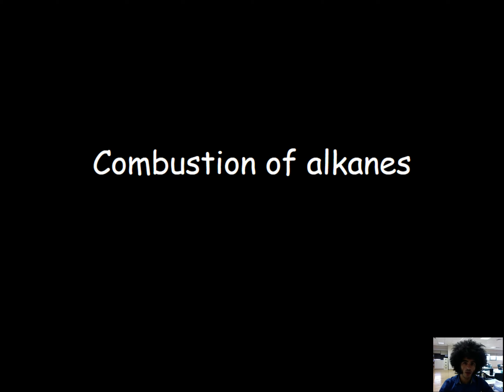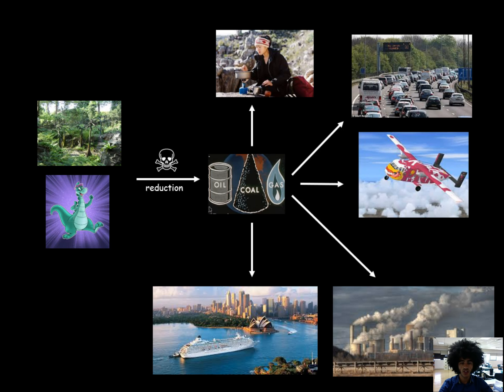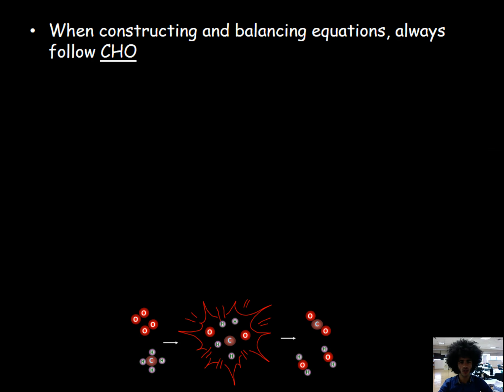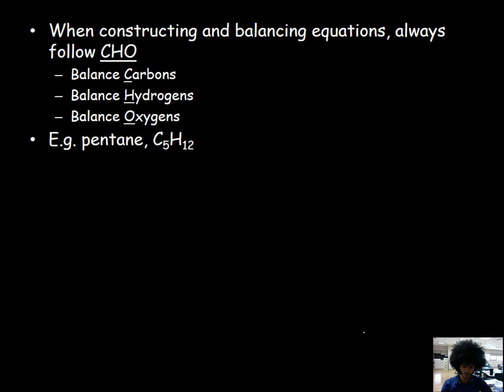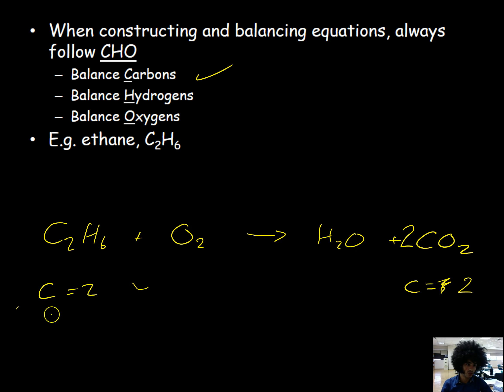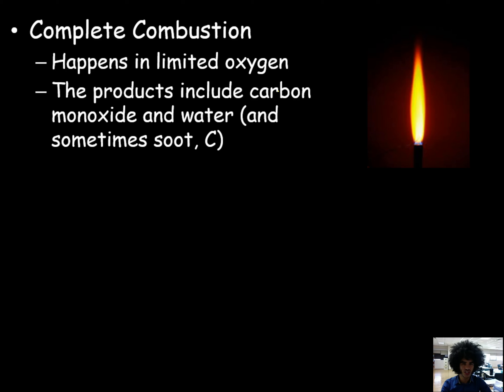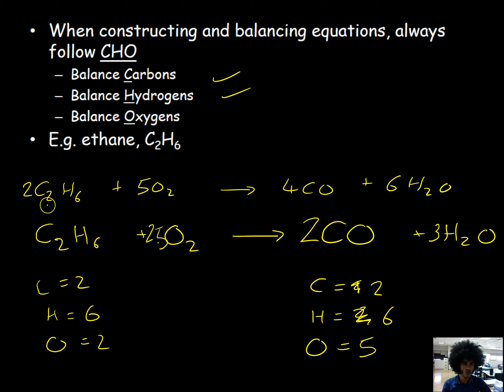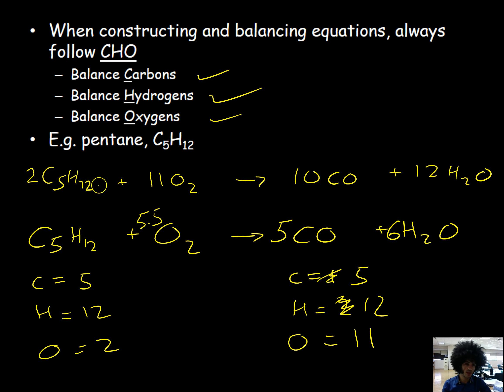IB Chemistry Unit 10.2 - Alkane Combustion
A short video on how to balance complete and incomplete combustion reactions with alkanes